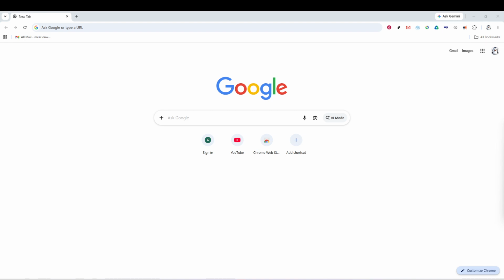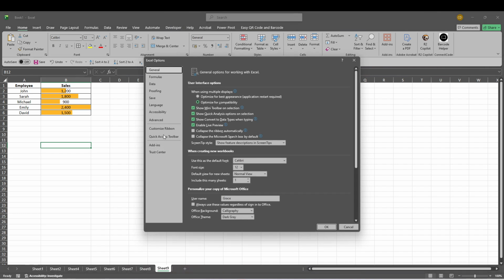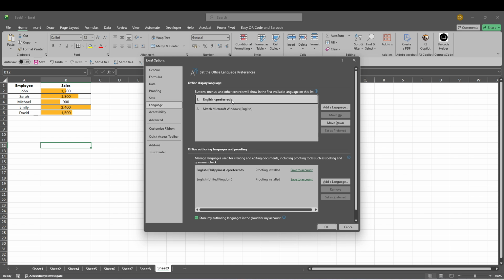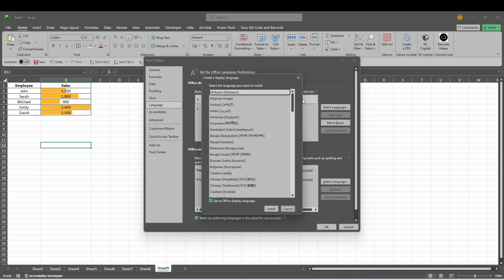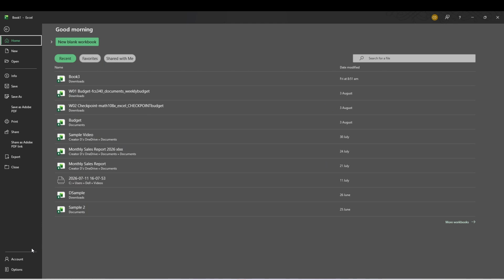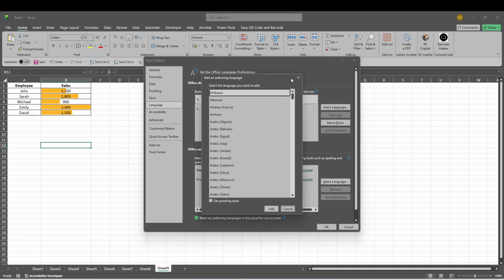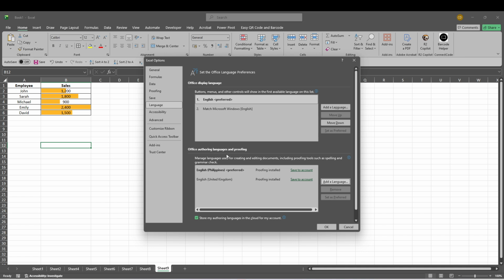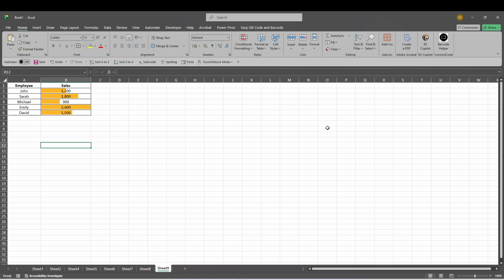How to Change Excel Language [2026 Easy Guide]